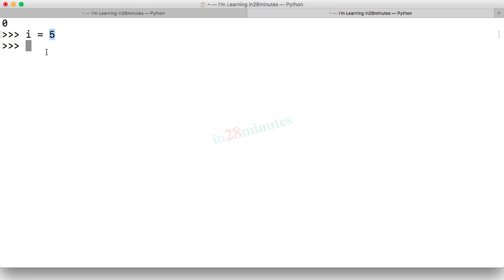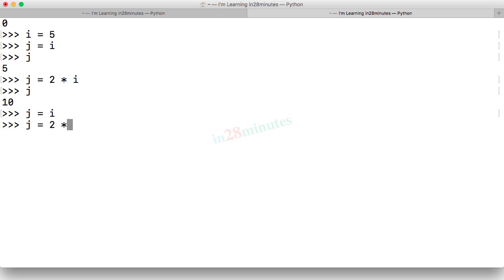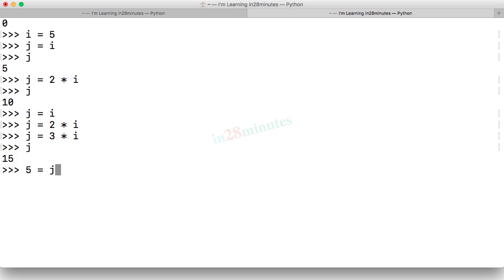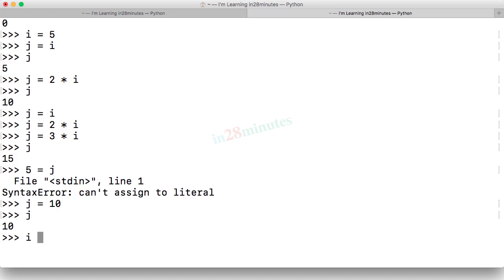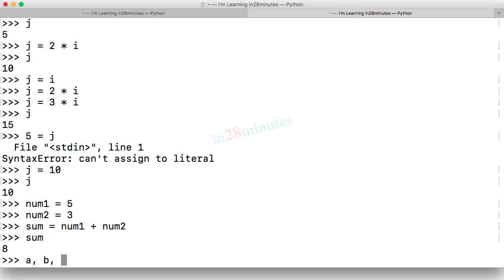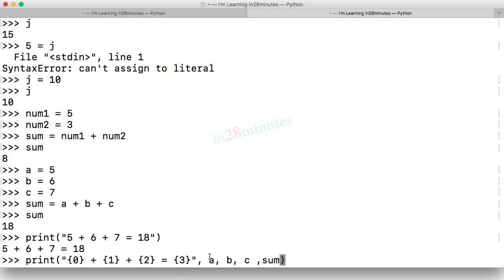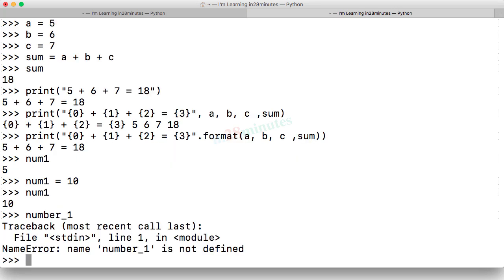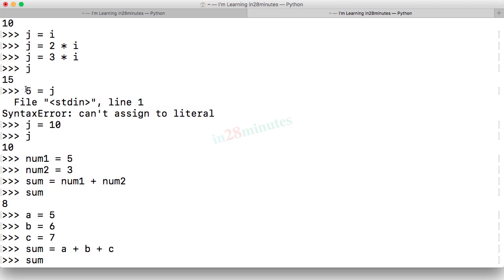video2 13 Step 13 Assignment Statement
Introduction to Python Programming With Multiplication Table: Step 13 - Assignment Statement